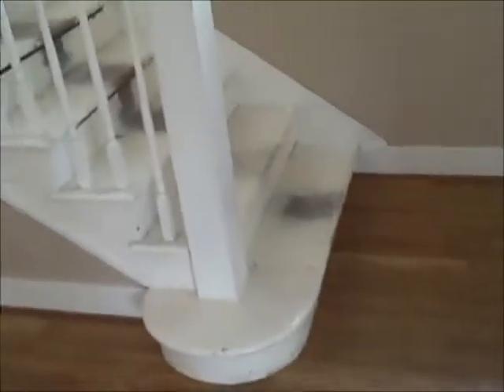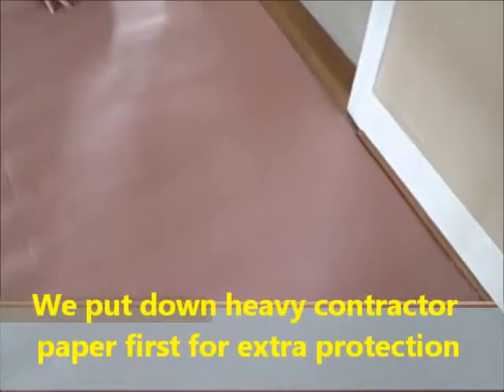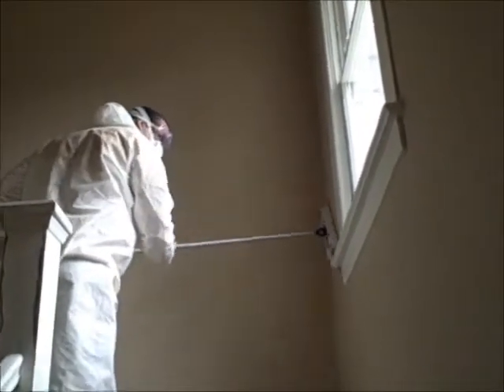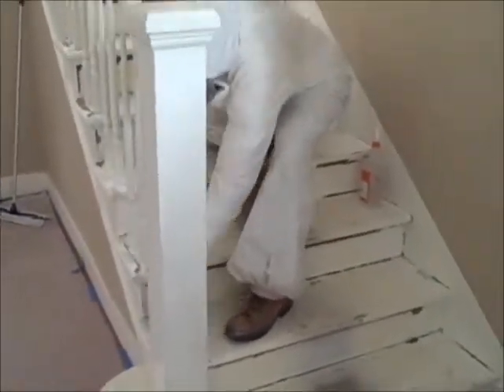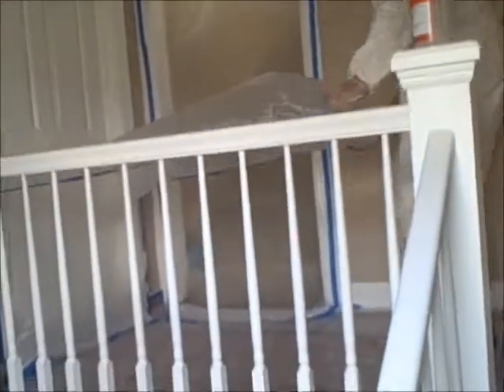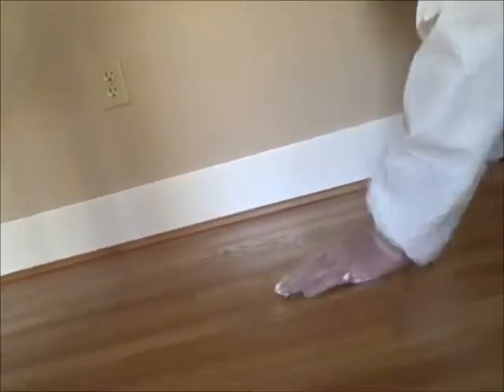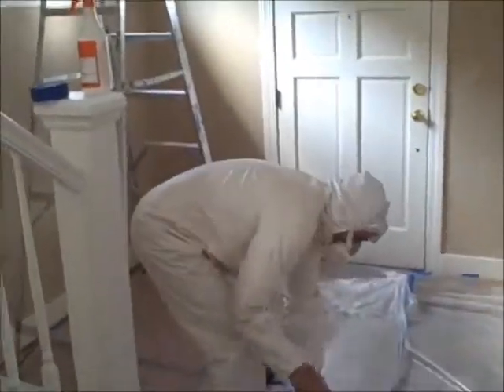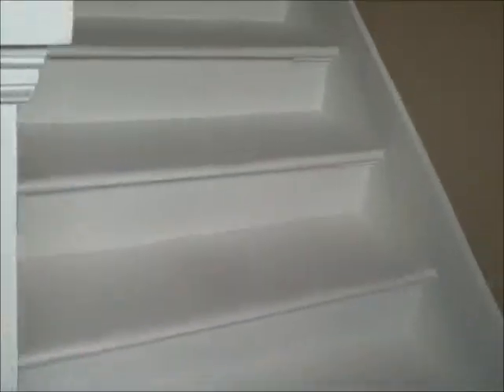Lead Paint Staircase Restoration Seattle Madrona Healthy Painting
Step-By-Step (How to) Containment and Painting Restoration: Interior Staircase